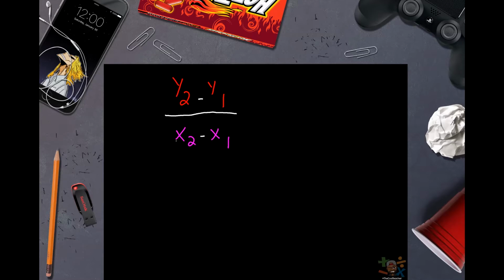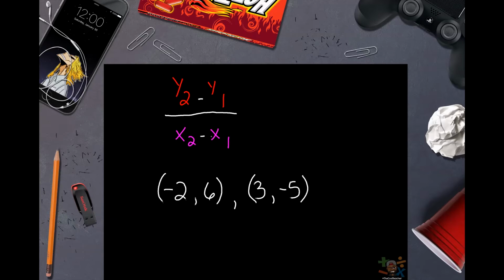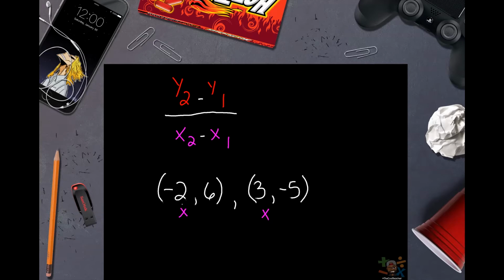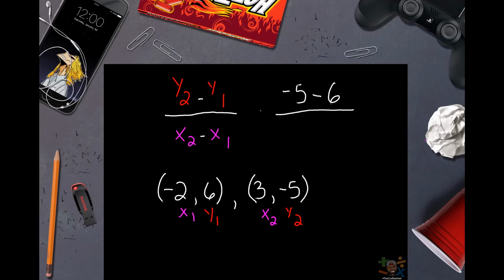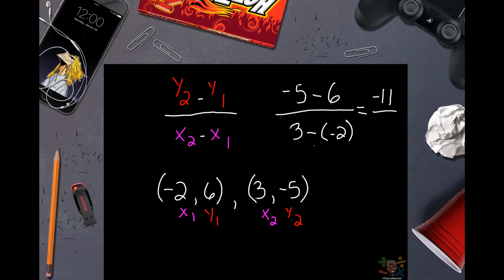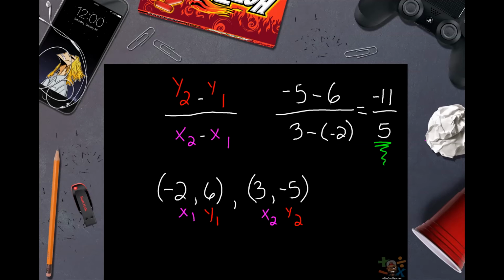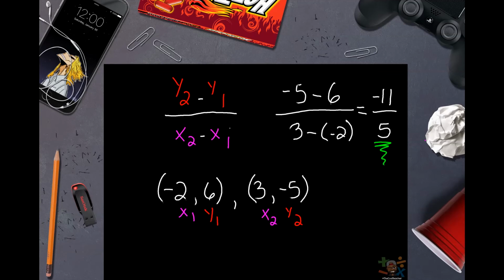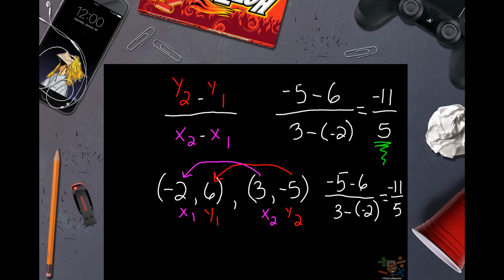How To Find A Slope When Given 2 Points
TheCoolTeacher shows you TWO WAYS of how to find the slope of a line when you're given 2 points.